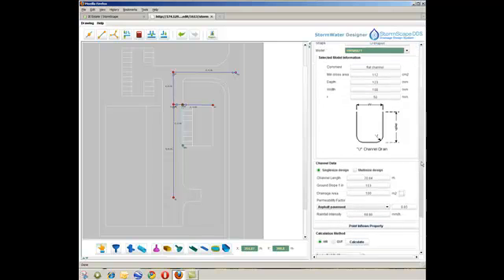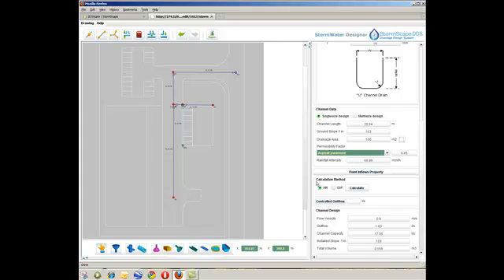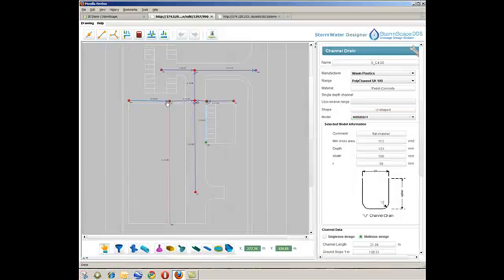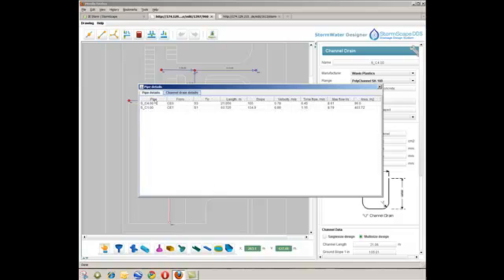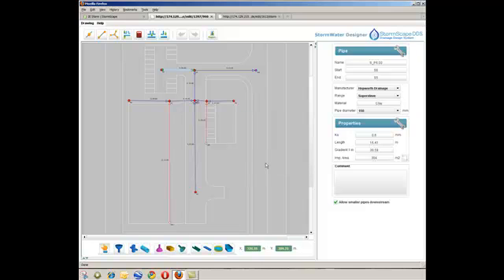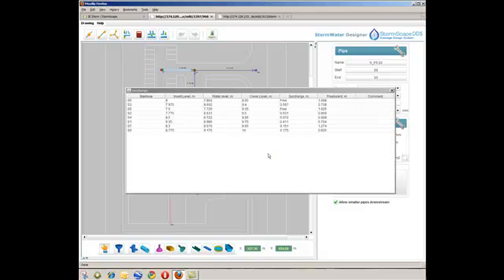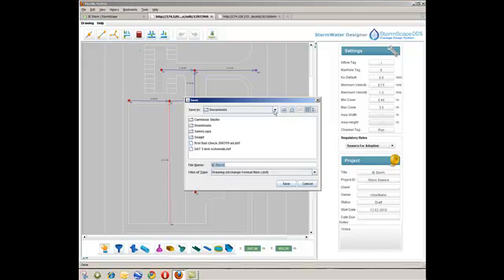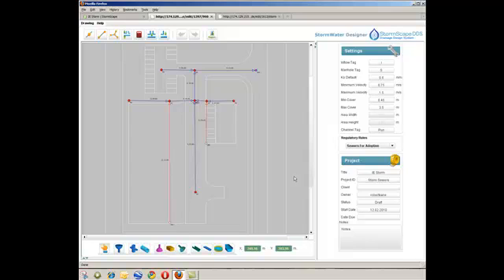StormScape - Network Design Part 2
StormScape is an innovative, interactive, web-base drainage design software package - Software as a Service - that will enable the user to produce a storm or foul water design rapidly and effectively.

This video shows you the second part of how easy it is to launch your drainage design project and use the palette of tools at your disposal.